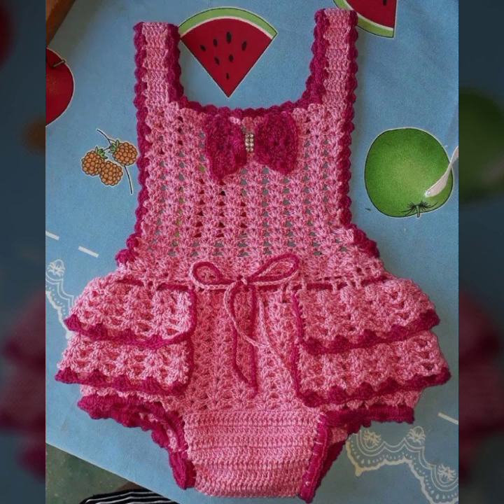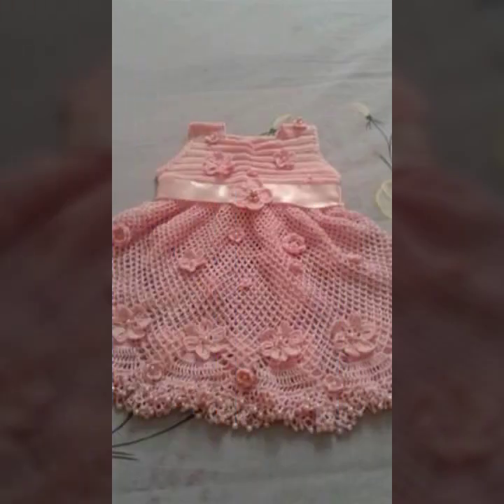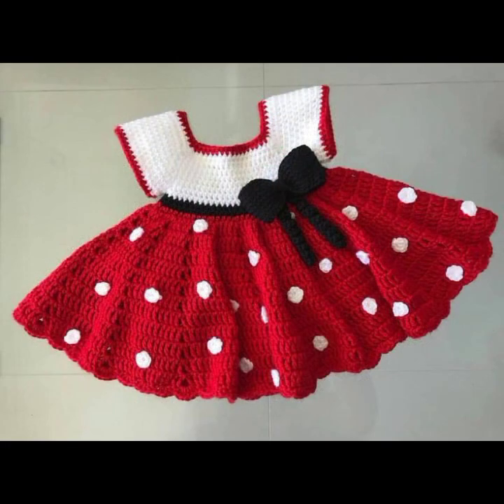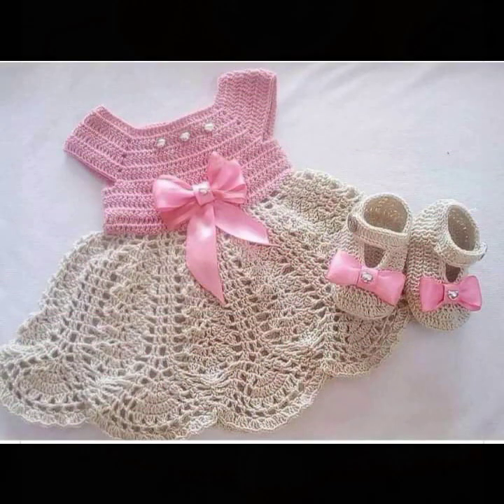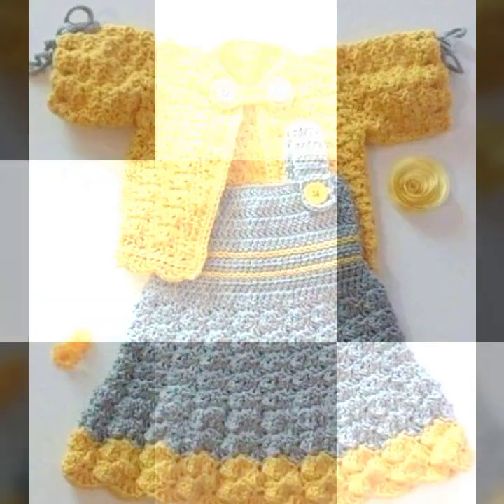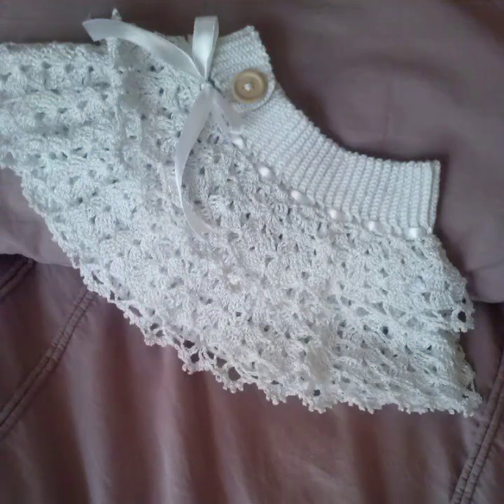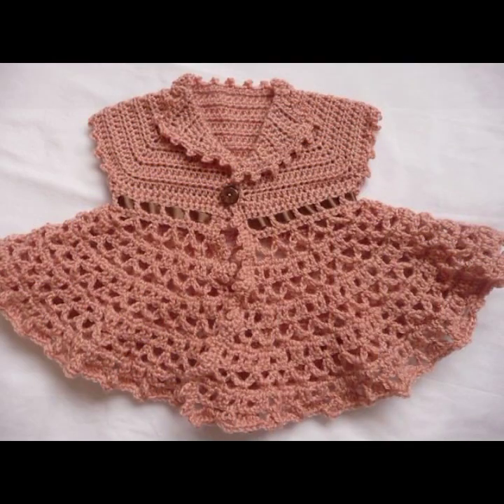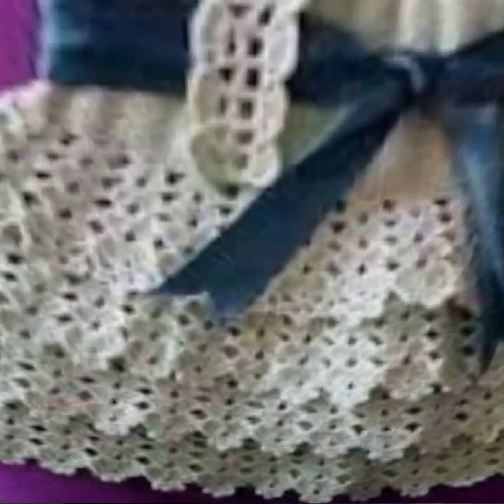63 Crochet baby girl outfits latest fashion ideas for ladies of knitted outfit ideas